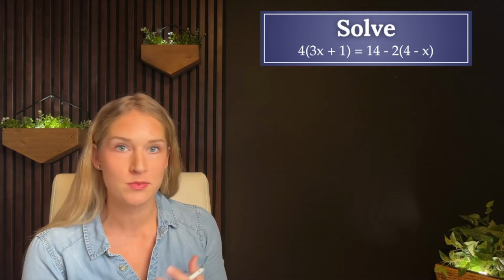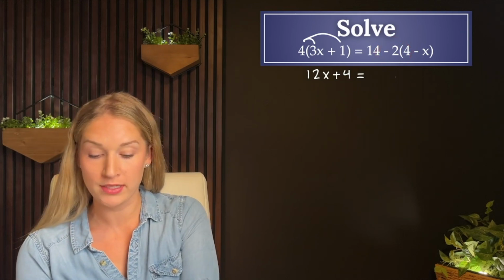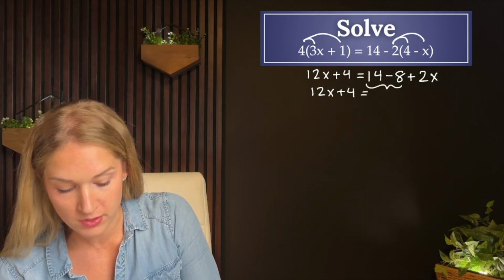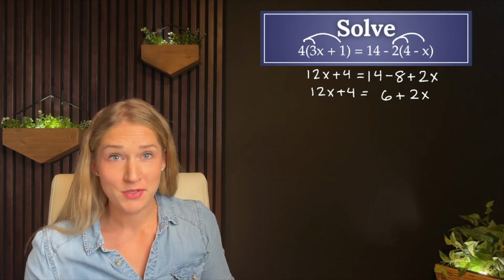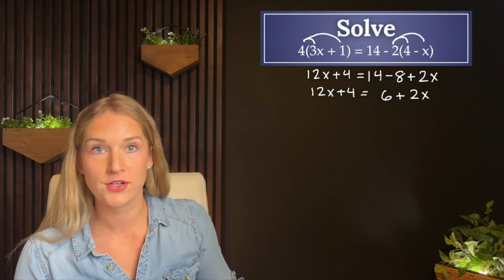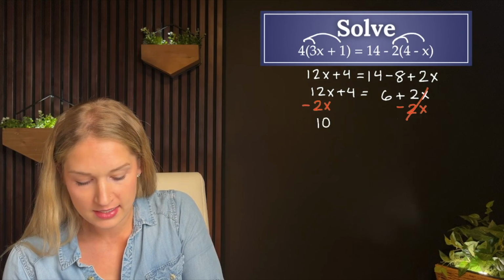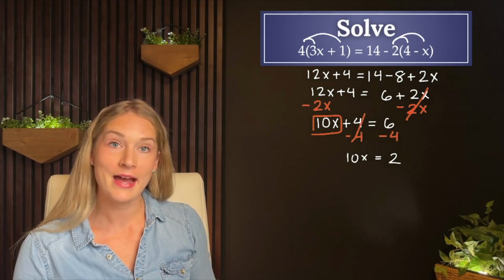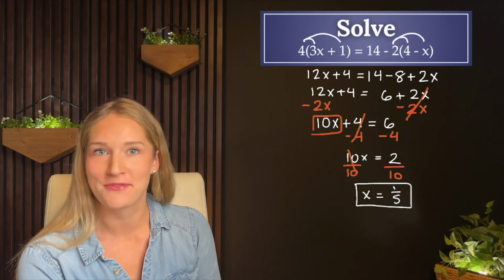Solving Equations with Variables on Both Sides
How to solve a multi-step equation with variables on both sides! This example includes distributing and combining like terms on both sides of the equation to simplify before applying properties of equality to solve.